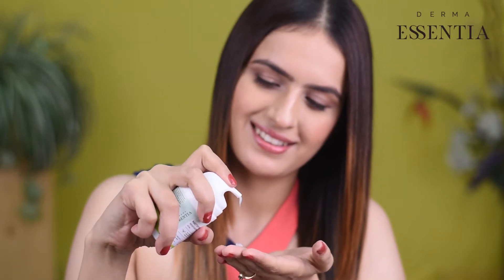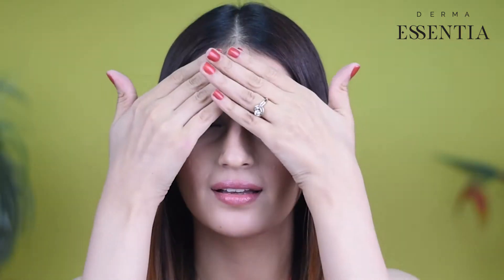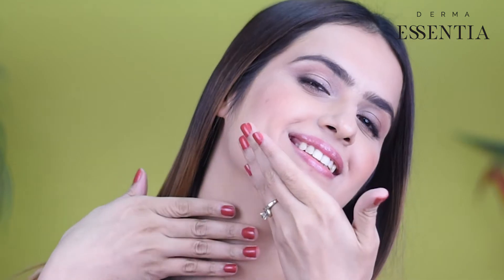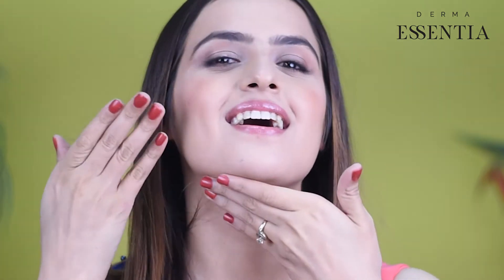How to Use Mattifying Moisturiser for Oily Acne Prone Skin | Derma Essentia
We all know how difficult it is to keep oily and acne-prone skin in control. And it becomes even more frustrating when you don't know what to do with it. The best way to control oily, acne prone skin is to use a mattifying moisturiser. This moisturiser contains p refinyl that helps to reduce the appearance of large pores  The product also has an oil-free formula to control excess oil and keep the skin matte all day long. The non-comedogenic moisturiser will not clog pores. It also contains antioxidants to protect the skin against free radicals and other environmental pollutants.

Benefits:
Helps to reduce skin roughness, oil/sebum secretion and pore size
Reduce skin roughness
Mattifying skin shine
Attain more radiant complexion
Maintains Skin Hydration
Soothes irritation & leaves supple, radiant and uniform beautiful looking skin